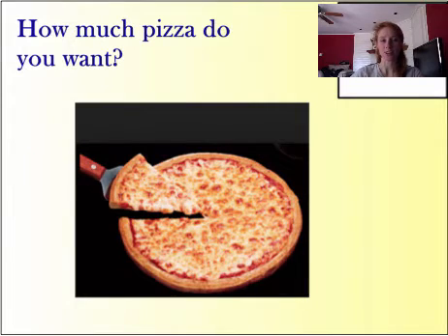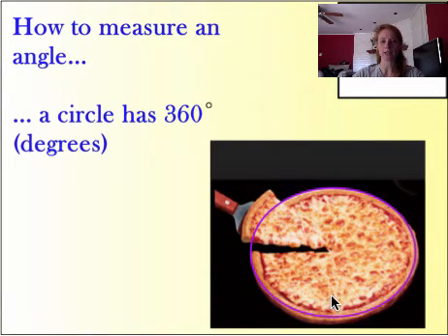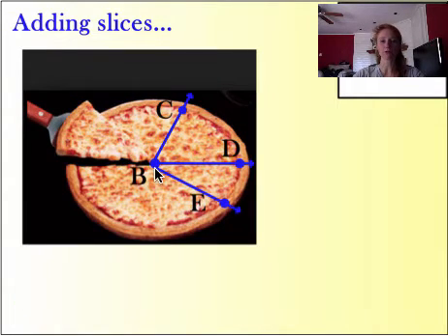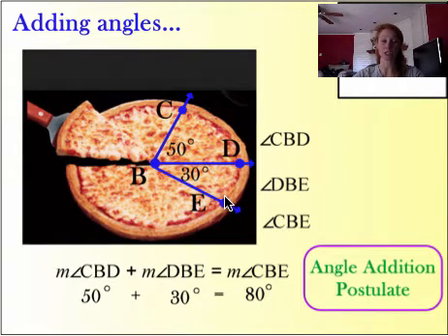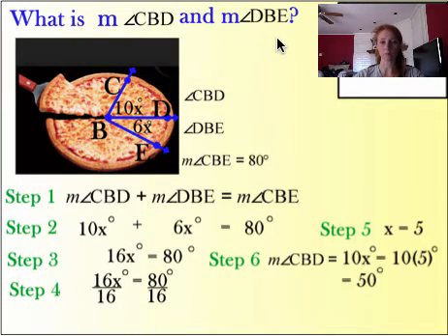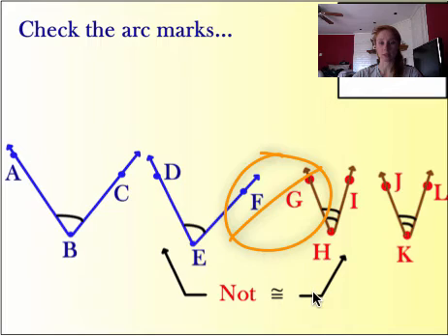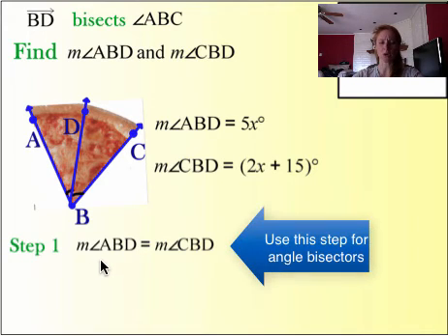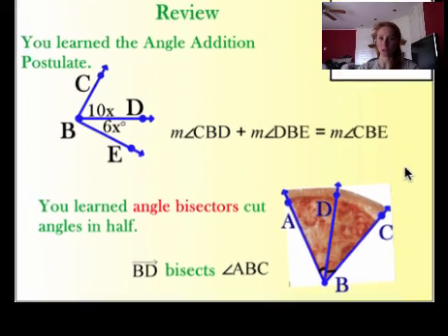1 3 Measuring Angles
Using the Angle Addition Postulate and Angle Bisectors to measure angles.